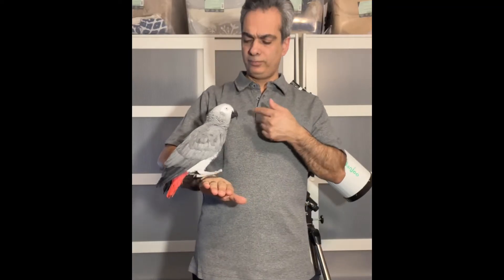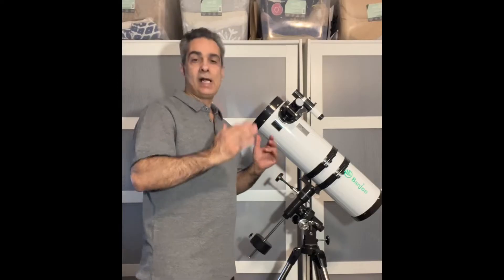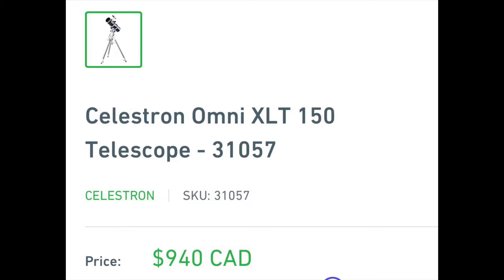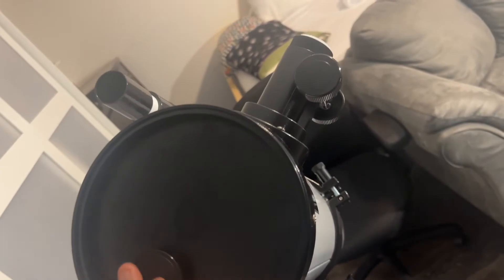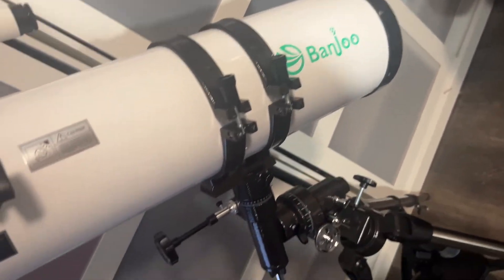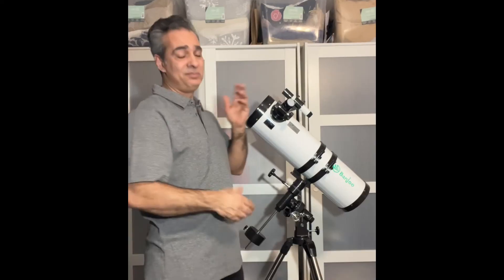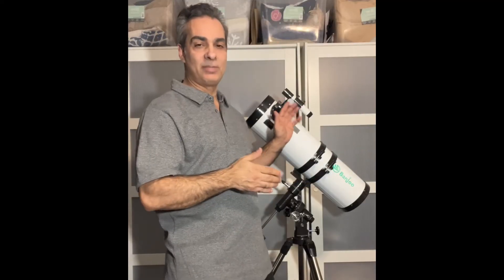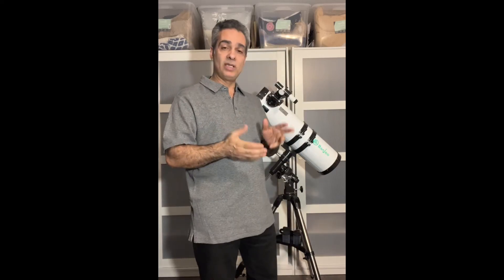Is this amazon scope good? telescope amazon amazon telescopes